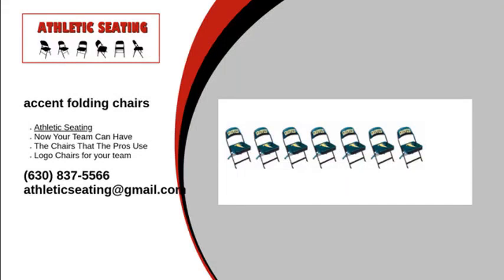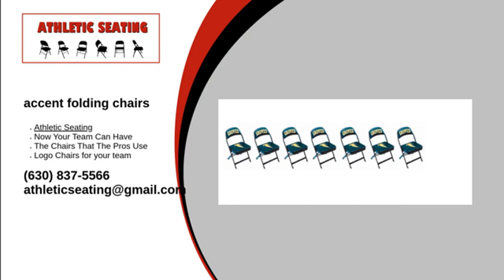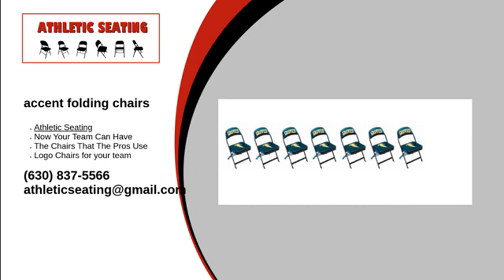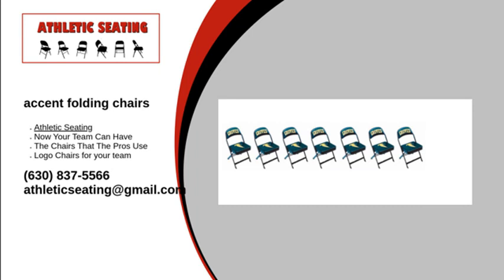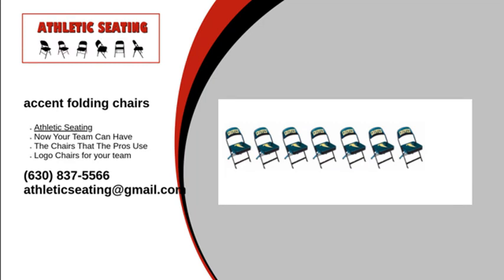accent folding chairs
At Athletic Seating, we have the accent folding chairs you are looking for. These seats are customizable to suit your style, and best of all, if you have a logo, you can place your logo directly onto the hair. Need some help? No problem, our design team can help you create the perfect seat that you have in mind.